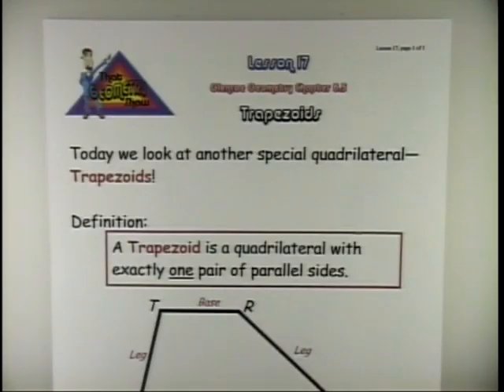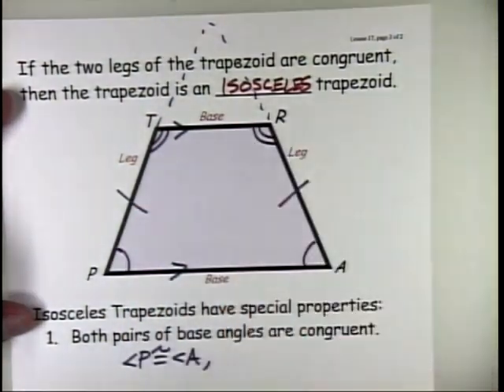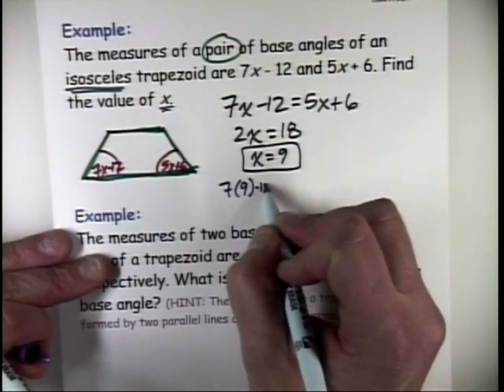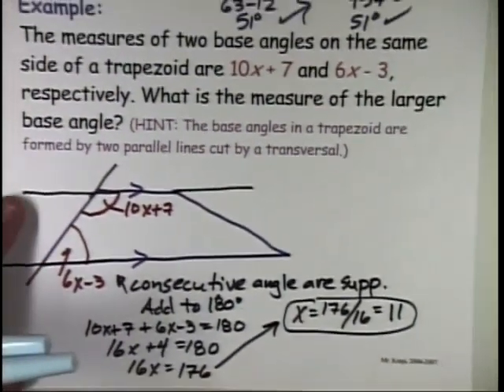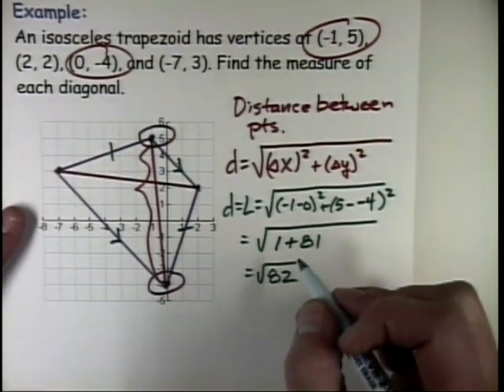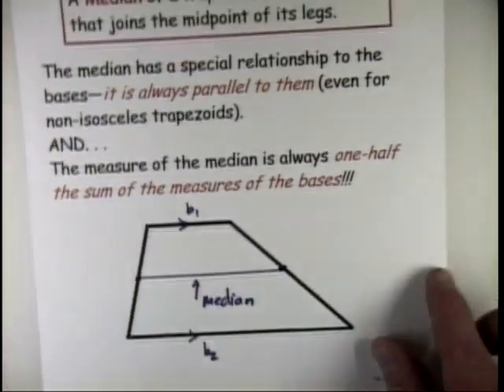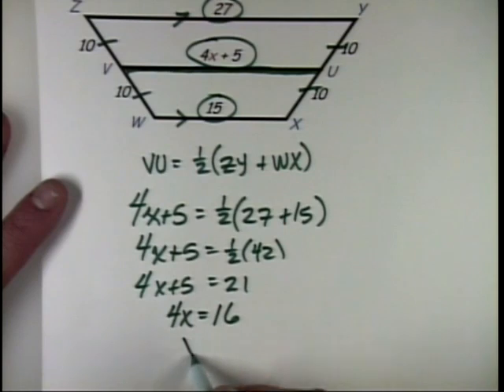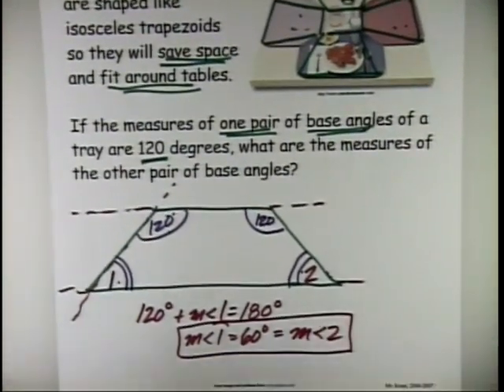That Geometry Show, Episode 17: Trapezoids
Trapezoids